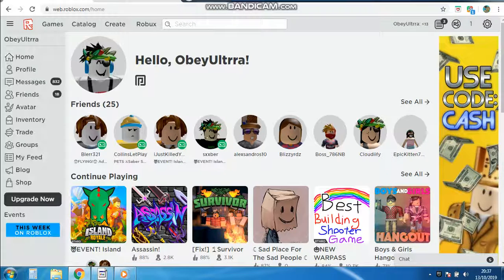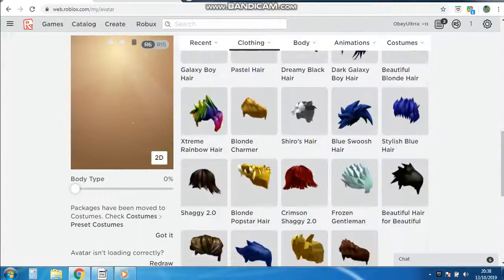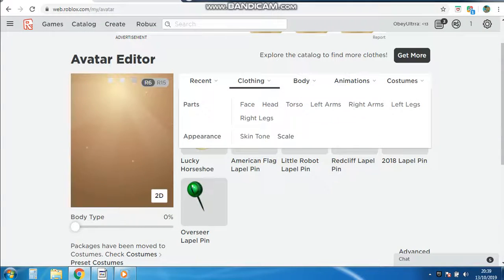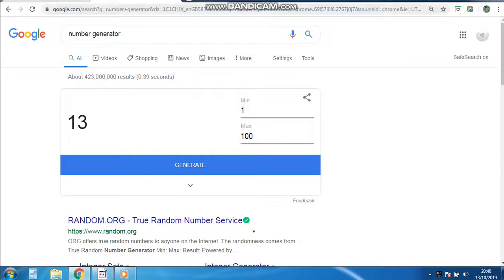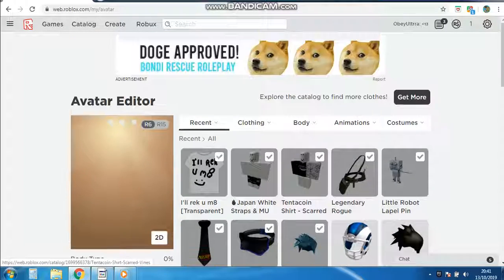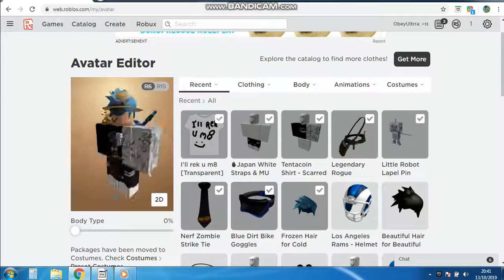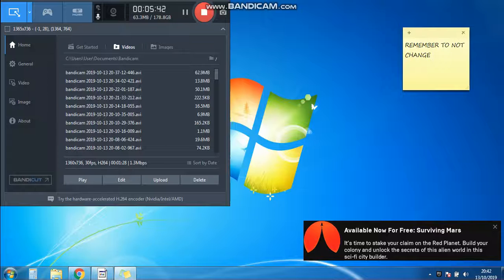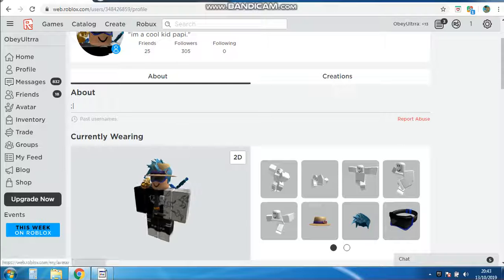I Have To Wear This Roblox Outfit Till The End Of This Month....